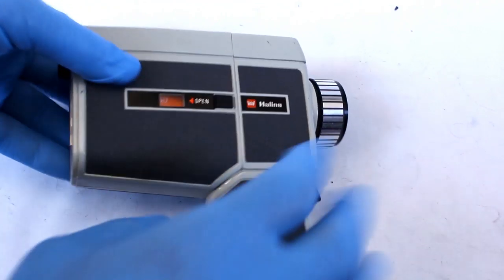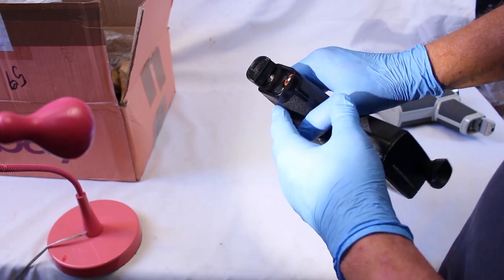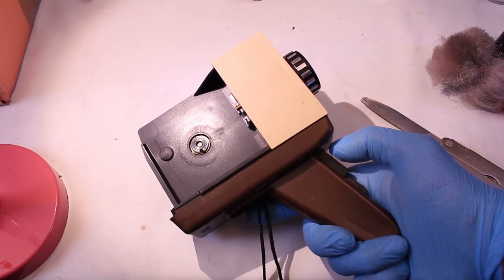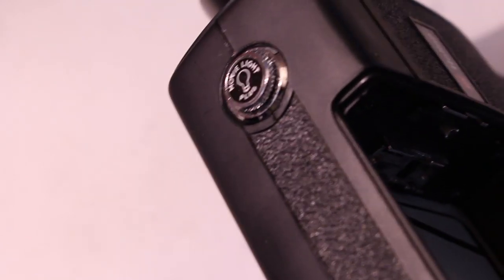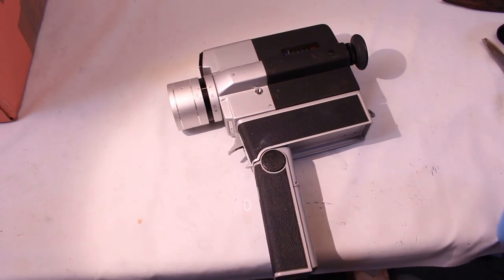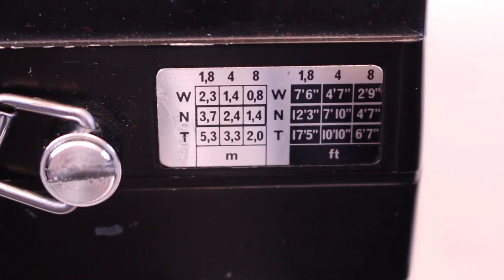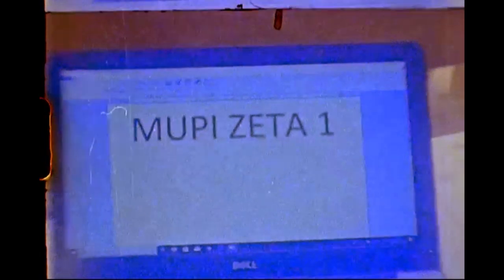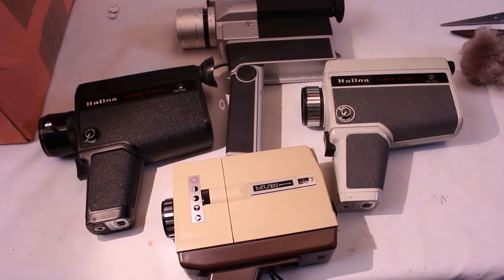Fixed Focus FRENZY! The Simplest Super 8 cameras out there...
I got a bunch of some of the most basic Super 8 cameras out there: The Halina PS200, the Halina PS300, the Mupi Zeta 1, the Eumigette 2 and for comparison, a Sankyo CM300.
All were tested, compared and investigated with Kodak 500T film.